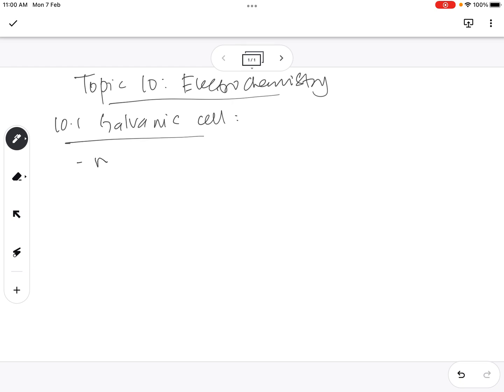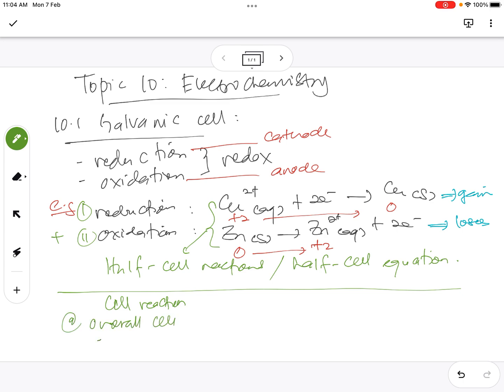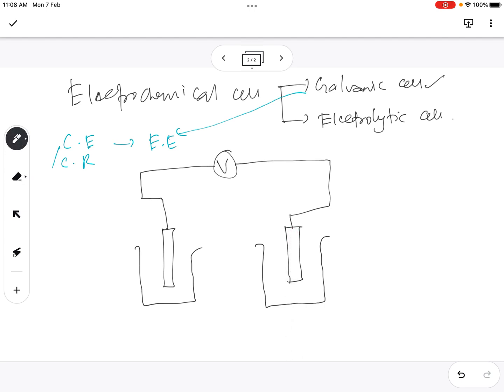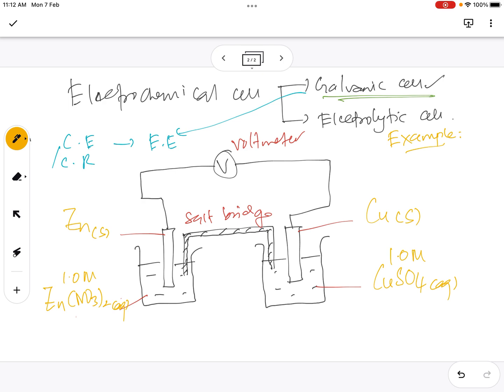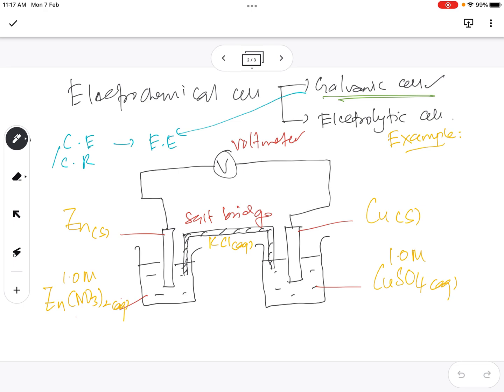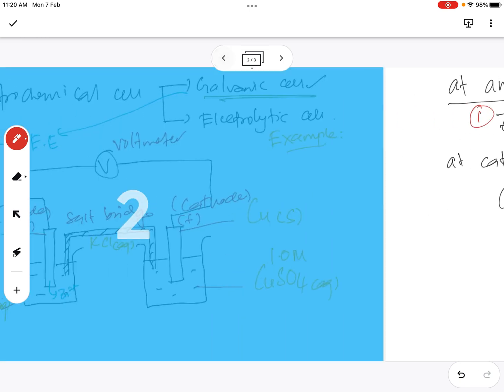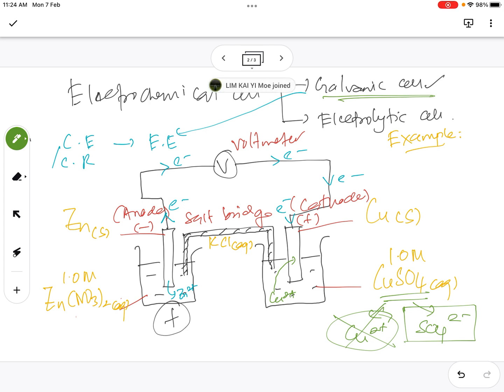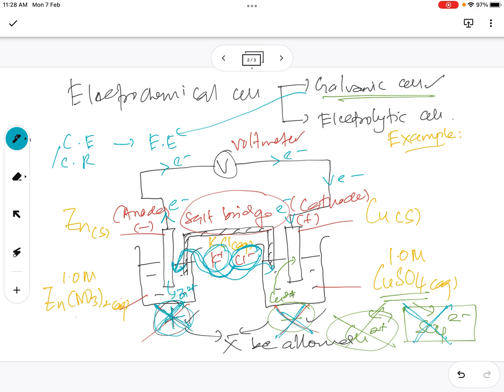10.1 Galvanic Cell Introduction